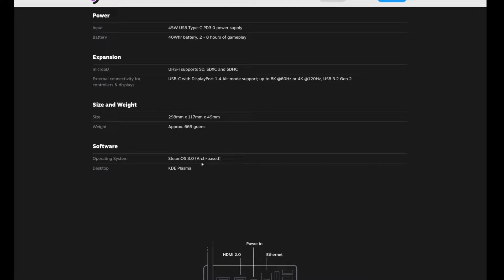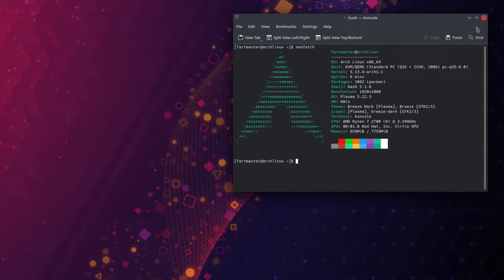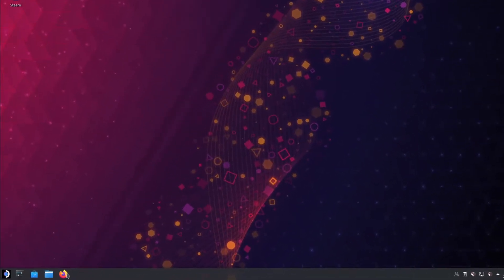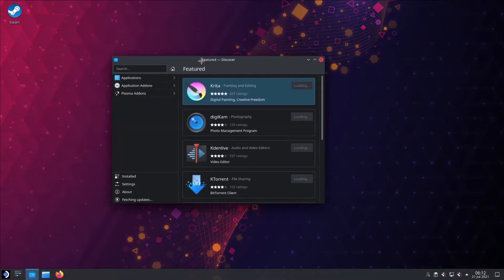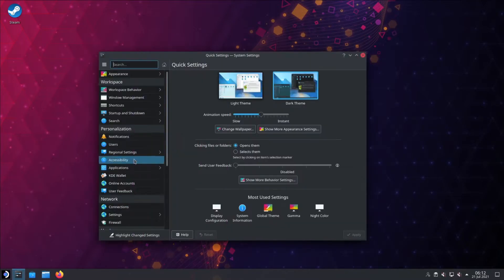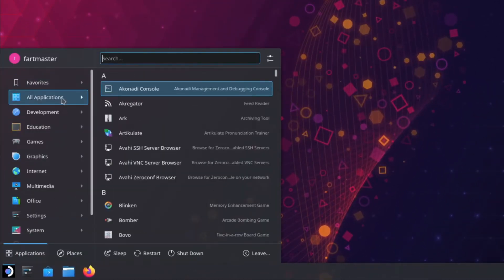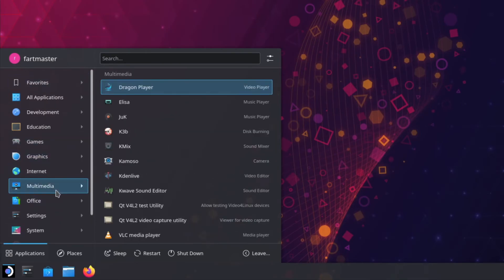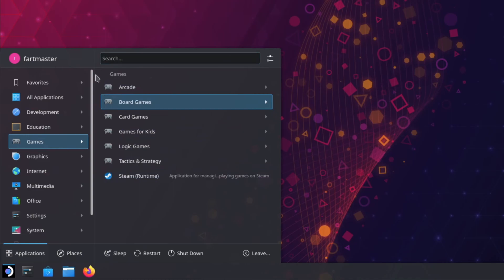What Steam Os 3.0 on the Steam Deck will probably look like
Based on information from the website and some videos about the steam deck. I've recreated a very rough estimation of what I think the desktop will look like.

SOL: DsQNzUqPuXjVvLuiJWKeBHw7GUj2nWPTSFby4gZgFW9q
ETH: 0x07b34619f7087fa2f155C485d14efcE1CfBC5E47